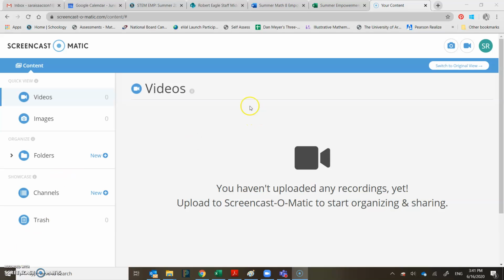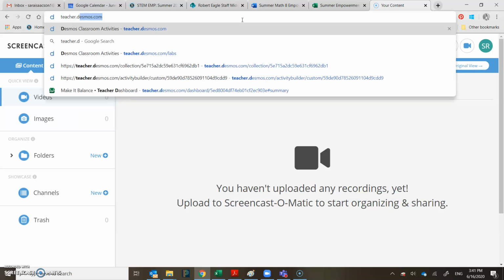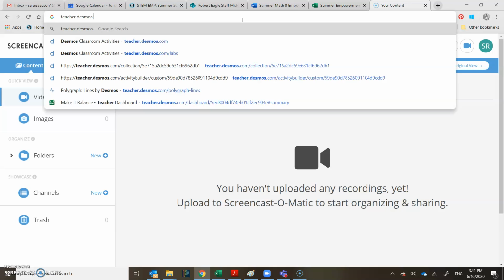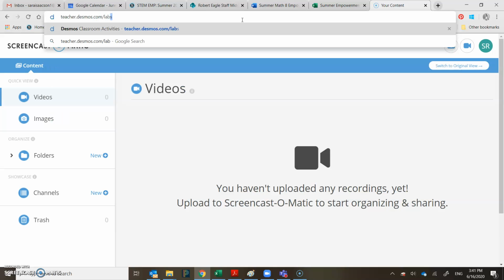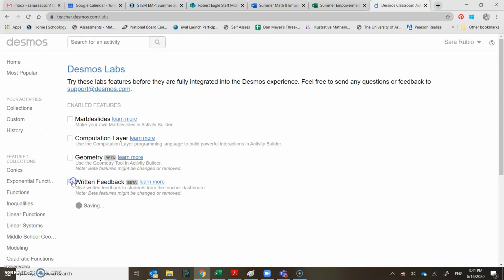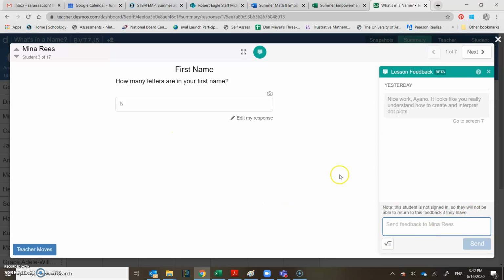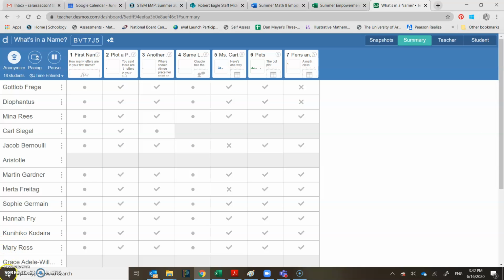Feedback Feature on Desmos